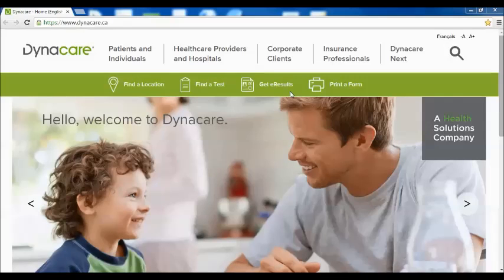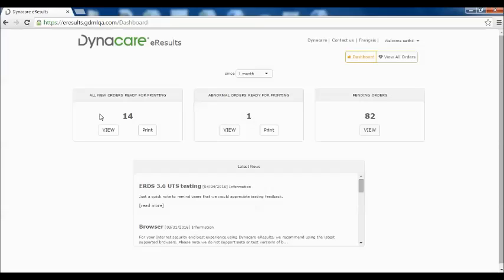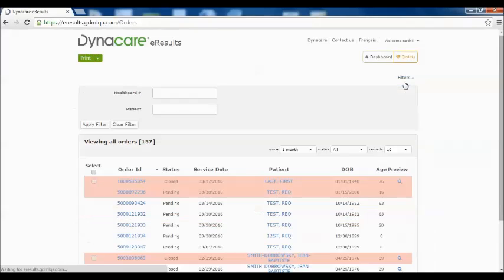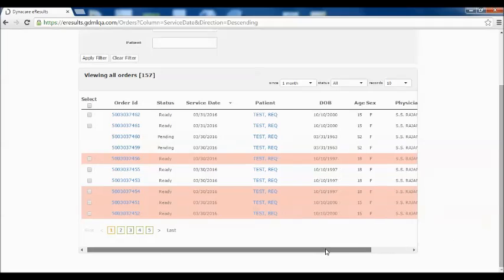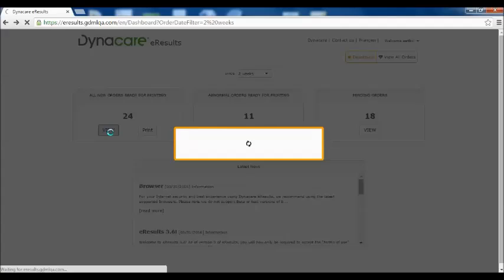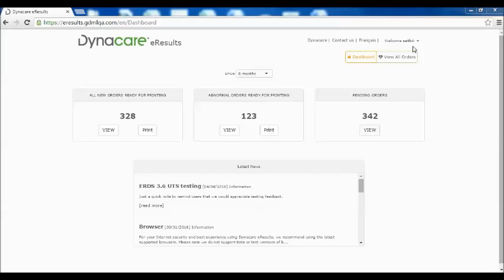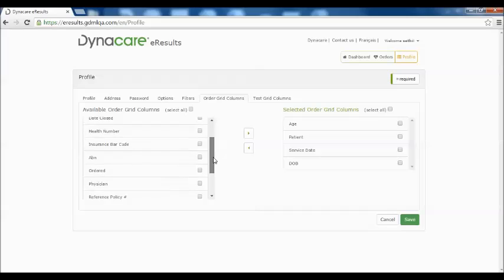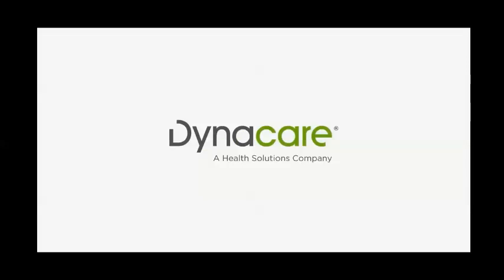eResults 3 6 (English)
eResults is the fastest way to get the results you need.  Check out this video to learn how to navigate our latest edition, eResults Version 3.6.